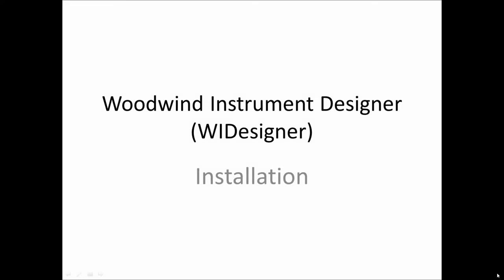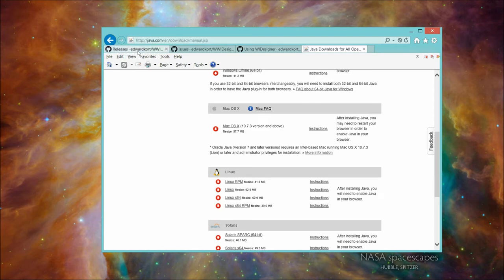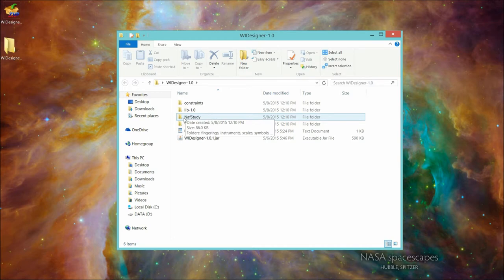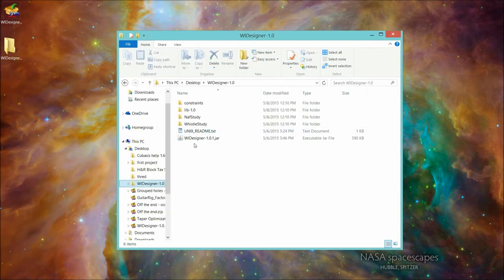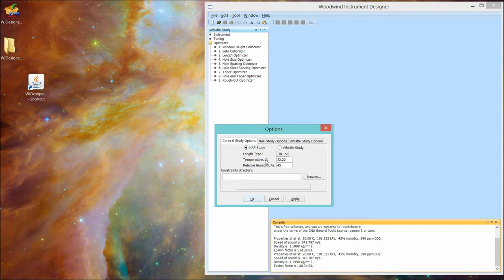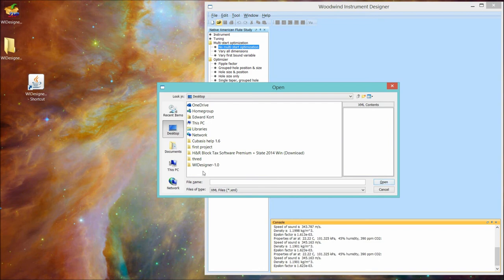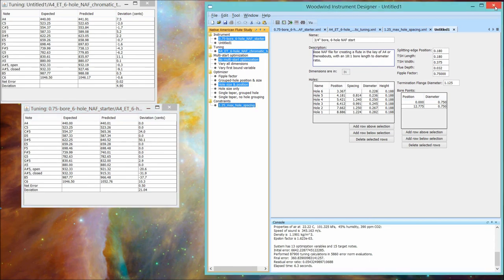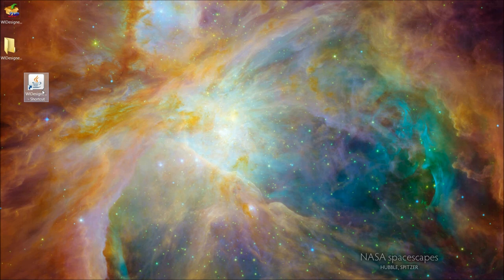2. WIDesigner Installation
Woodwind Instrument Designer (WIDesigner) installation and configuration.